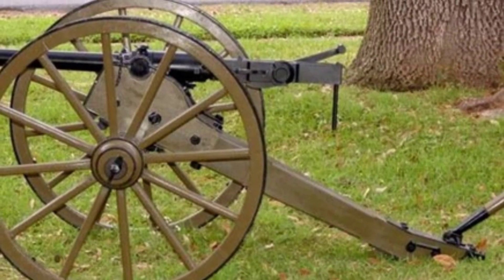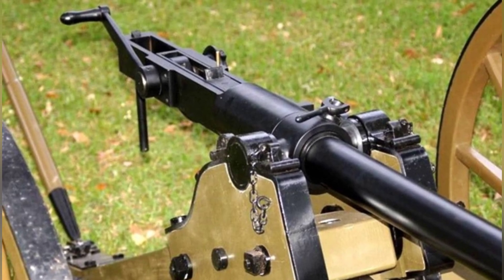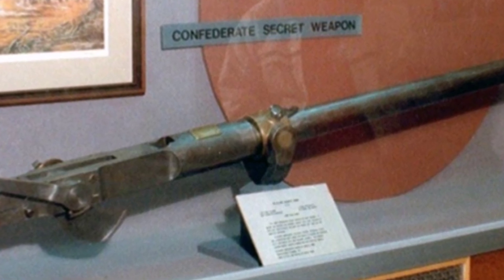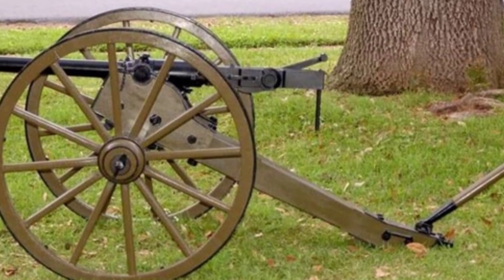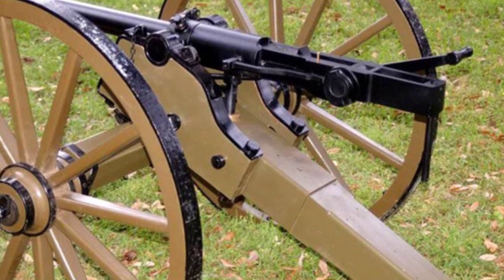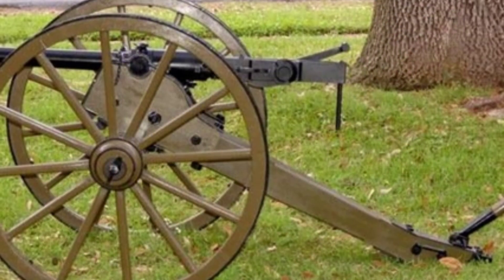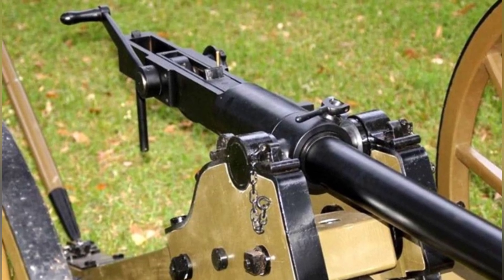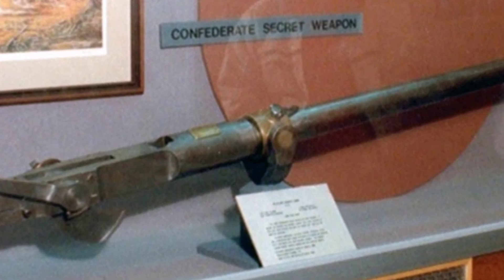The Williams Rapid-Fire Cannon: Unleashing a Barrage of Power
The Williams rapid-fire cannon, built in 1861, had a firing rate of 20 rounds per minute and was considered the machine gun of the artillery world. However, it had limitations such as being unable to withstand high pressure, requiring frequent cleaning, and being too expensive, leading to its short lifespan and lack of further improvements.